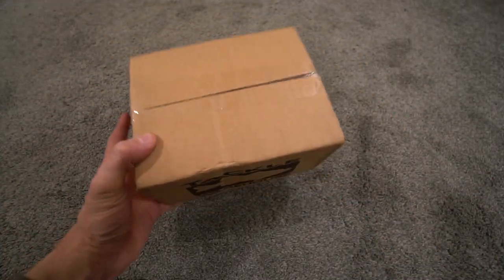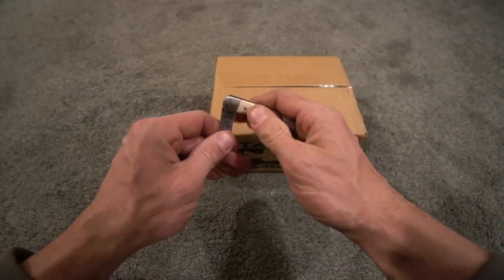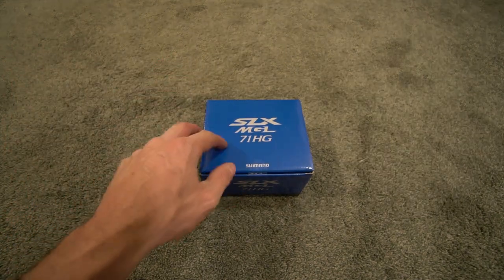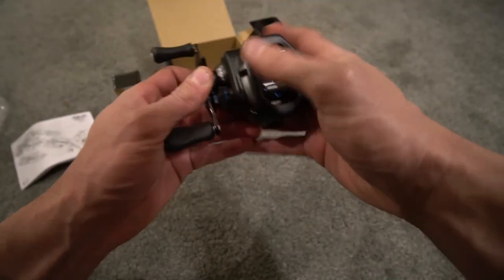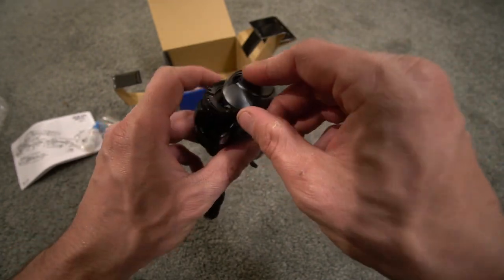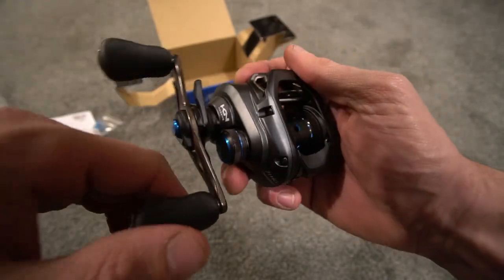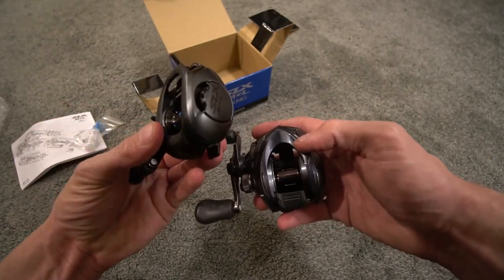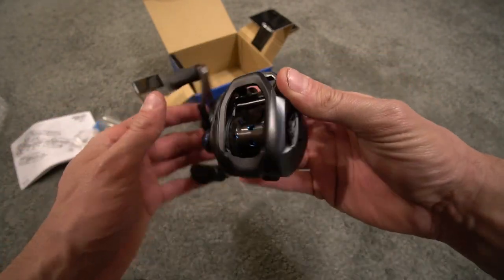Shimano SLX MGL Unboxing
Shimano SLX MGL Unboxing. This shimano slx mgl is the 71 size and is a left hand retrieve. Weighing in at 7 ounces and having 29 or so inches per turn, this Shimano reel should be another good one to add to my Shimano reel arsenal. Shimano SLX has always been one of my favorite low price point reels and the SLX MGL is a smaller SLX with SVS Infinity braking. Check out the Shimano SLX MGL and let me know what you think. I can't wait to fish with this Shimano reel next year.